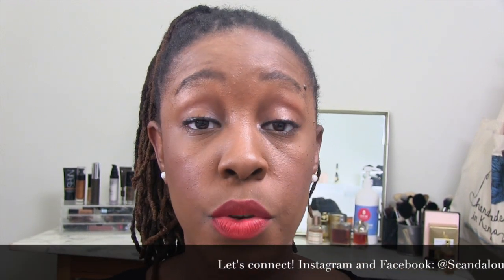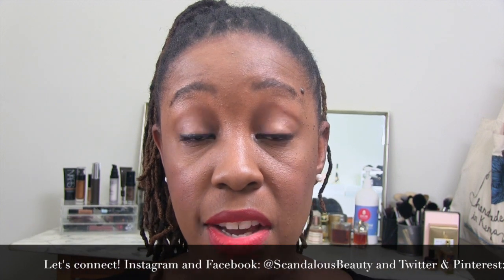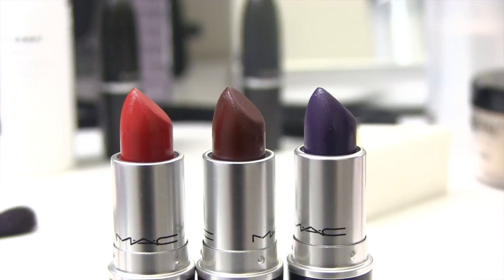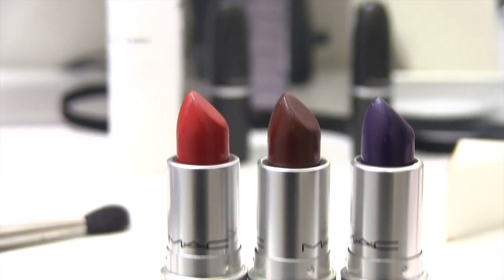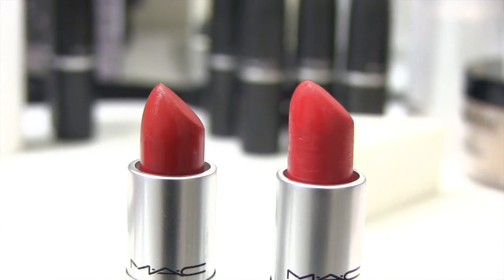MAC Nasty Gal Swatches | MACxNastyGal Stunner, Runner and Gunner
Sign up for EBates and get cash back when you shop (even at Sephora, Target and Ulta 😜)!

Check out MAC Nasty Gal Stunner, Gunner and Runner here on maccosmetics.com

These lipsticks were sent to me for editorial consideration by MAC Cosmetics.